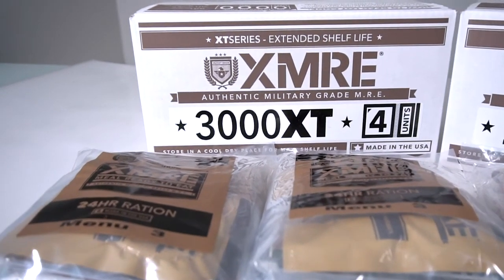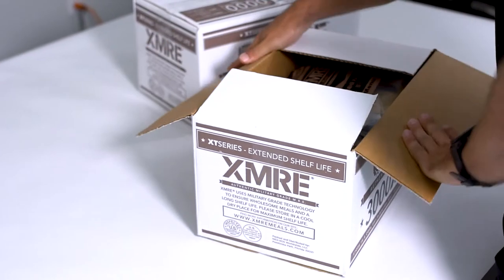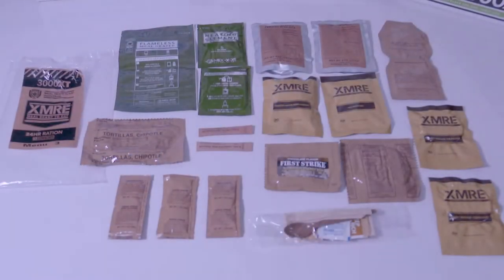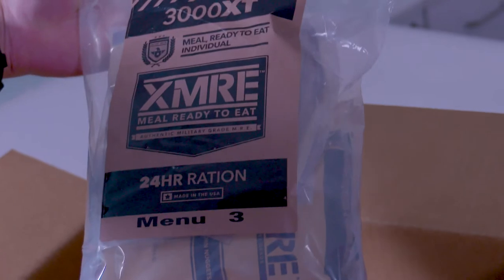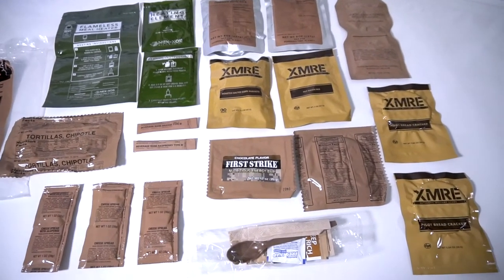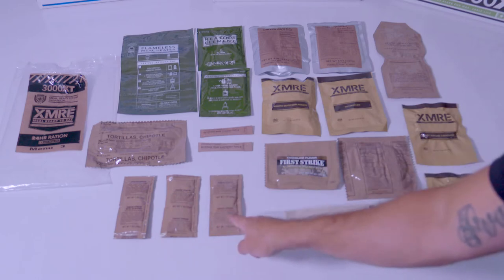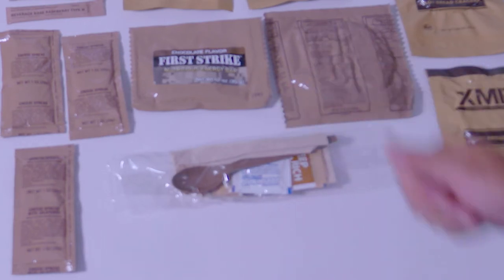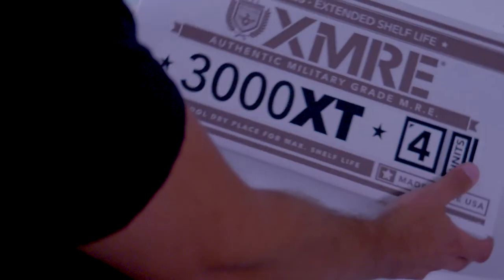XMRE 3000XT - Features 2018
The XMRE 24hr Ration provides a full day’s worth of us military grade, ready to eat meal components. The 3000XT provides 2,500 - 3,000 calories per pack and enough nutrients for 24 hours of intense activity. All components are field tested and fully cooked so they can be eaten right out of the pouch. the XMRE 24hr Ration is always freshly packed and is designed as a military MRE that can also meet the needs of the civilian market.